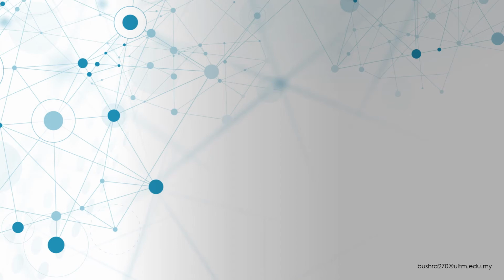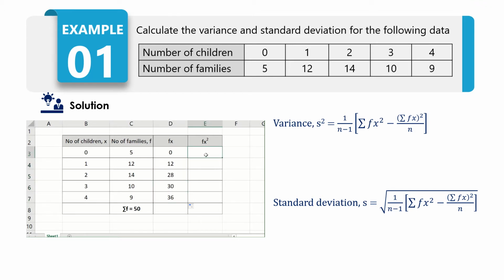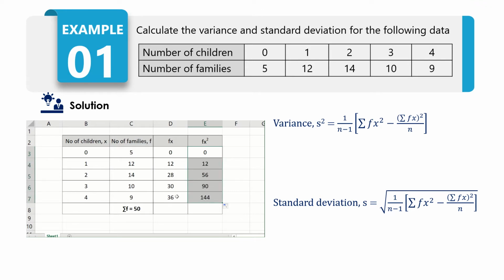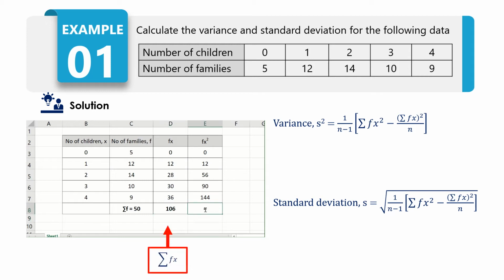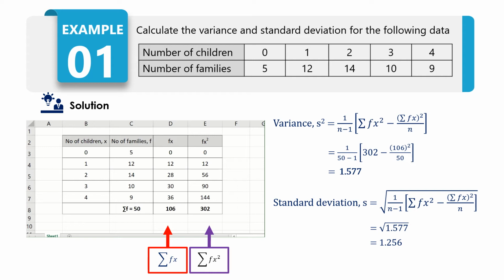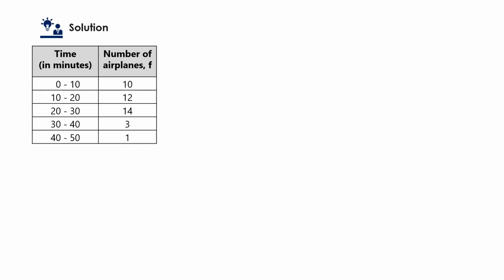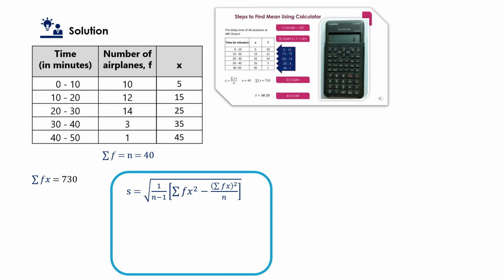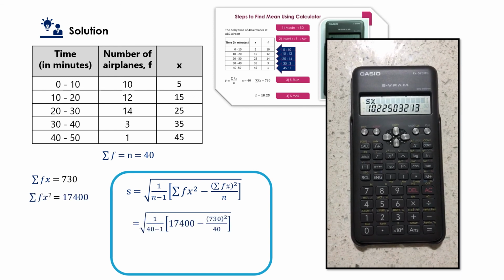Example of Variance & SD (Frequency Distribution)